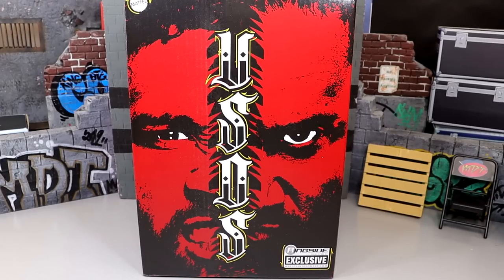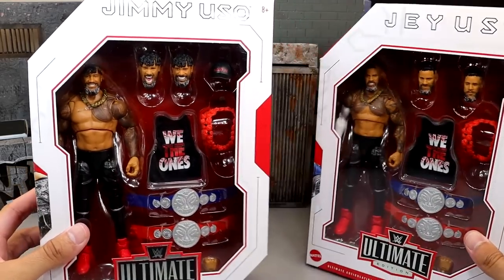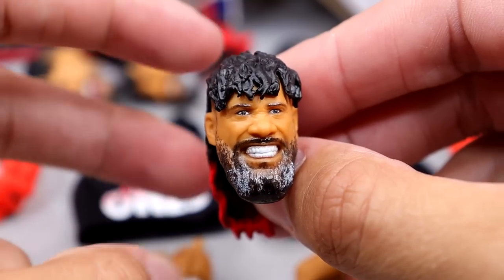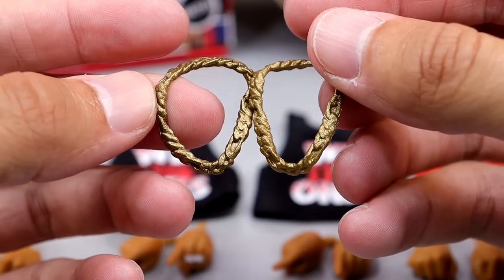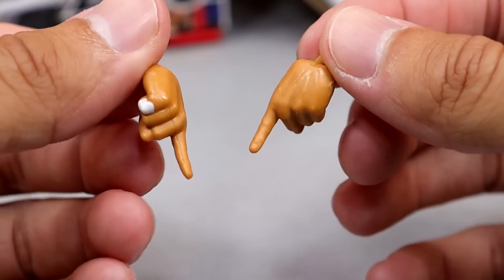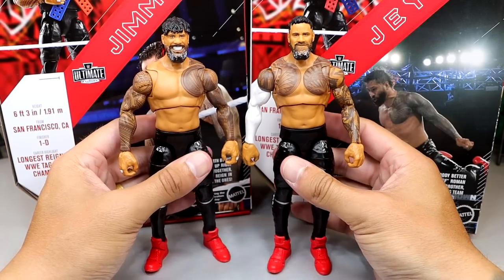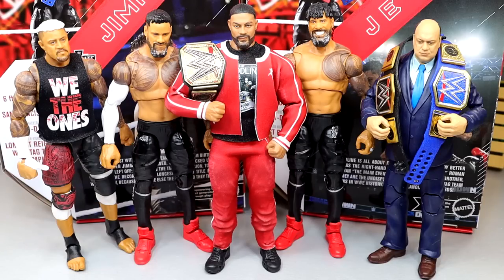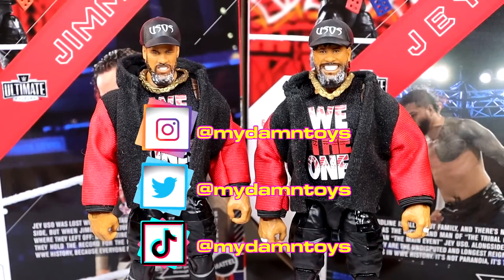WWE ULTIMATE EDITION USOS 2-PACK FIGURE REVIEW RINGSIDE EXCLUSIVE!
In this video MDT My Damn Toys is reviewing the Ringside Exclusive WWE Mattel 2023 WWE Ultimate Edition Jimmy & Jey Uso action figures from Mattel and WWE! The Usos ultimate edition figures